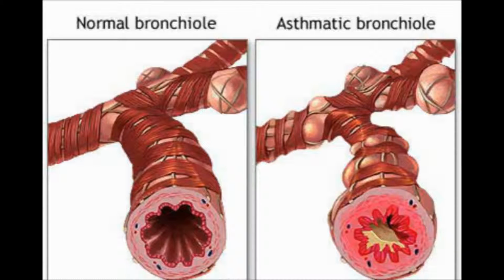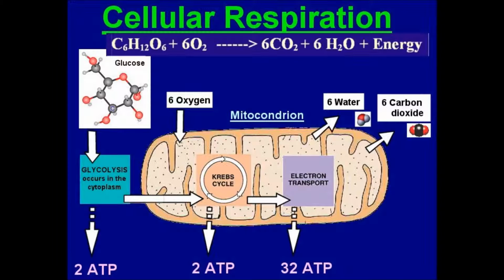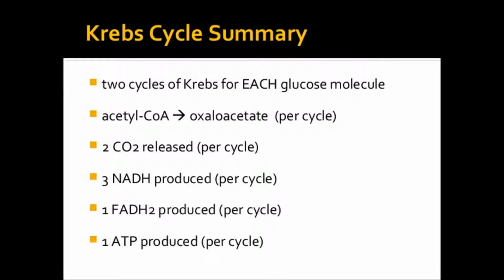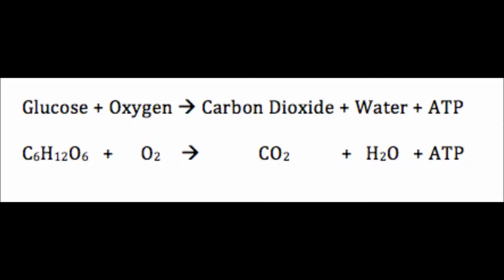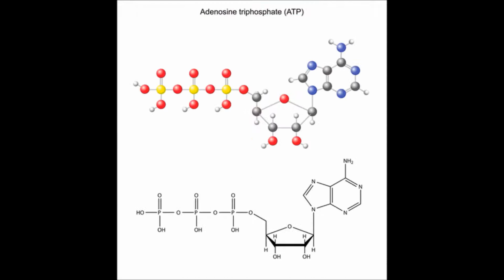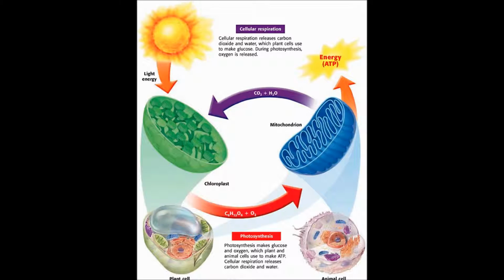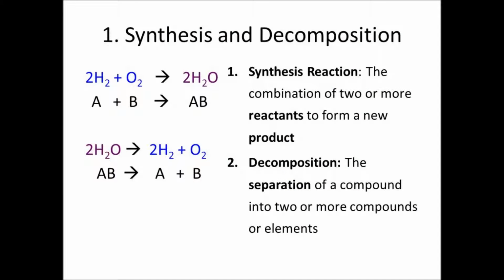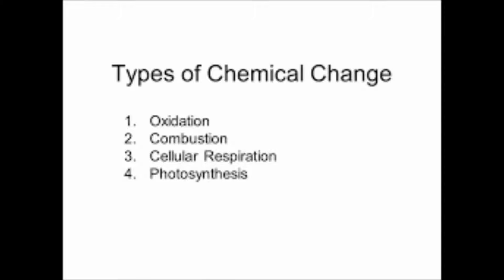The chemistry behind cellular respiration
how cellular respiration relates to chemistry